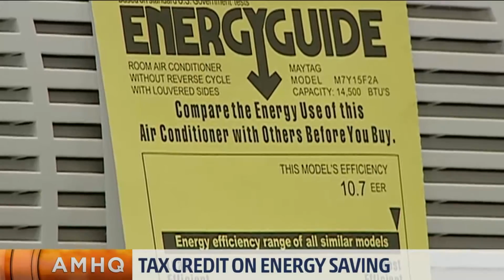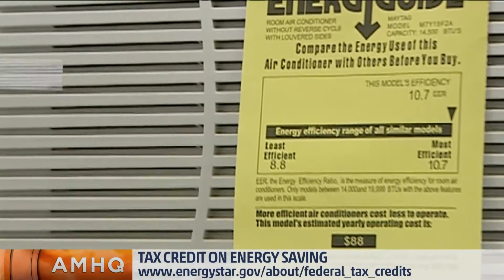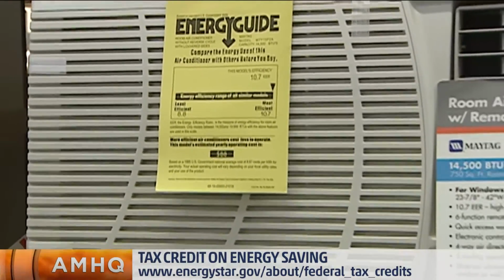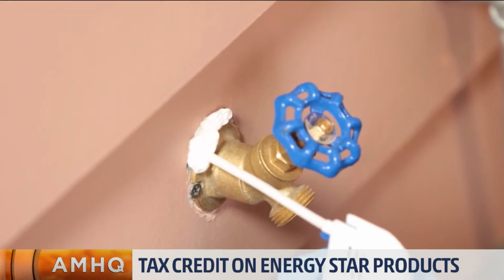Tax Credits on Energy Efficiency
Did you know you can save energy, money & the environment PLUS get a tax credit? ENERGY STAR shows you how easy it is to be green in 2017.